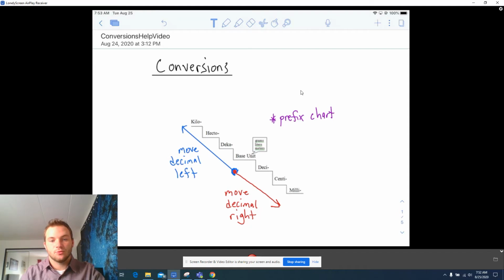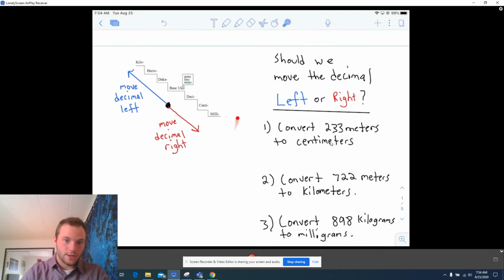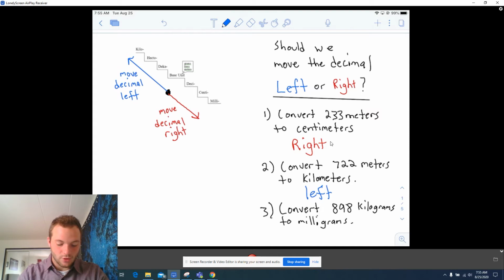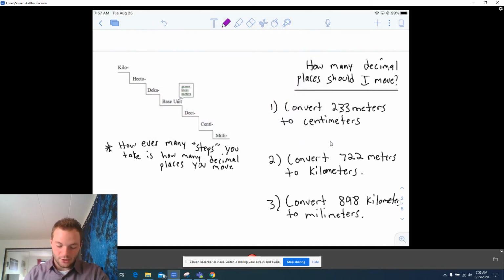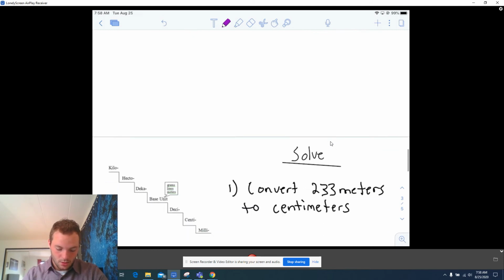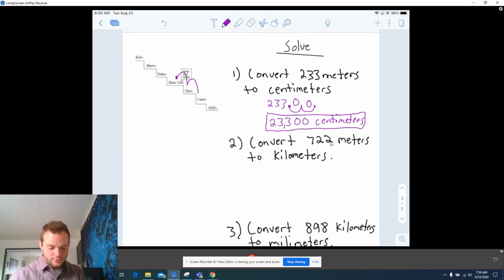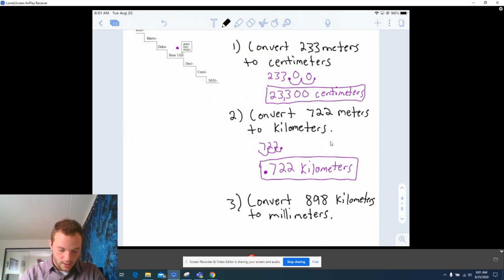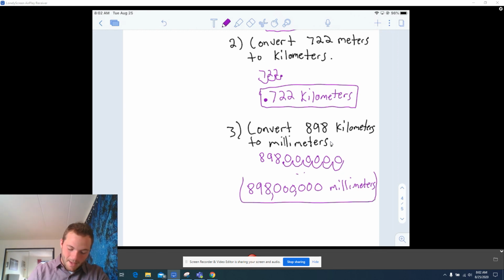Conversions CP/P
This a conversions help video for College Prep and Principles.